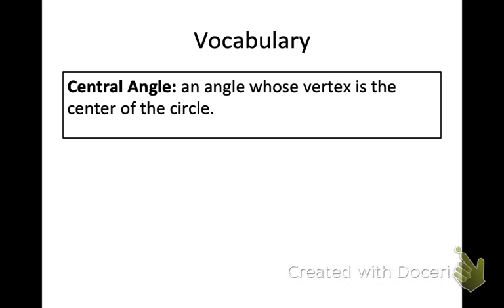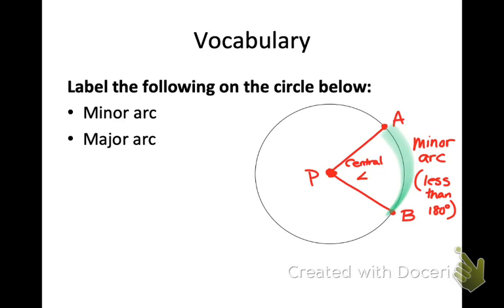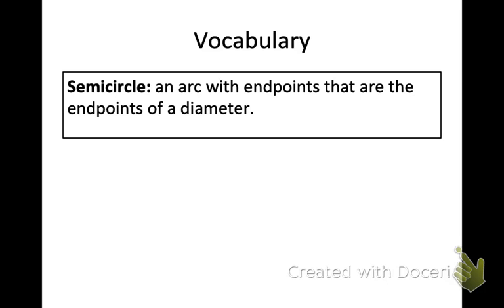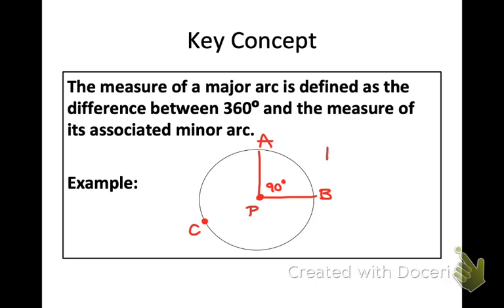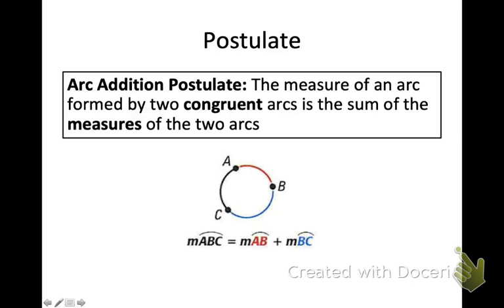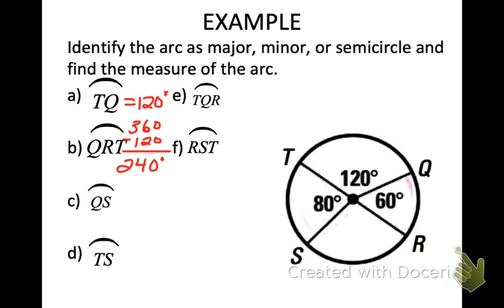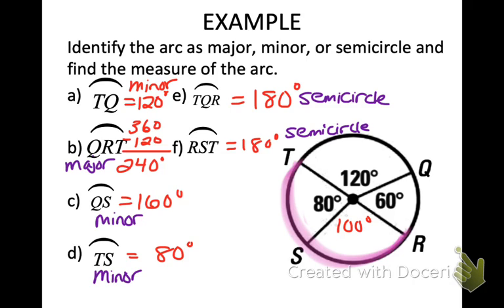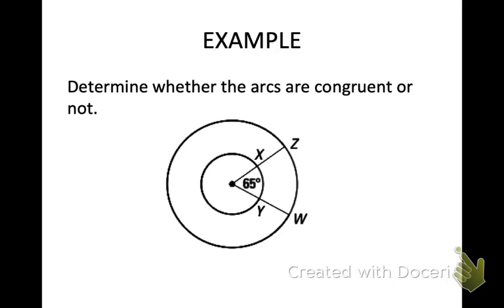GEO Section 10.2